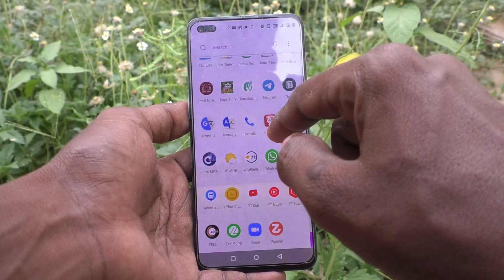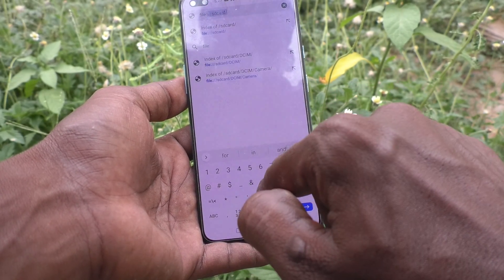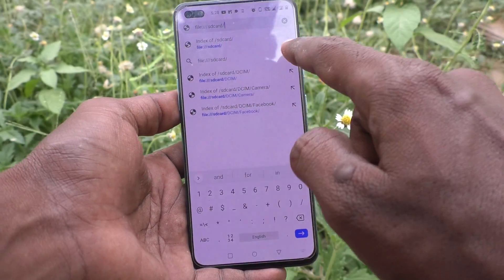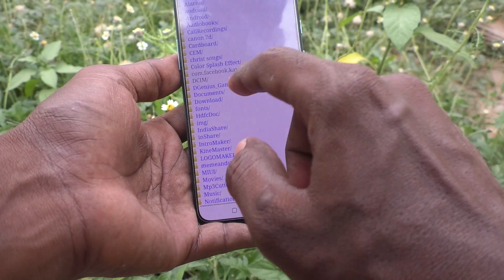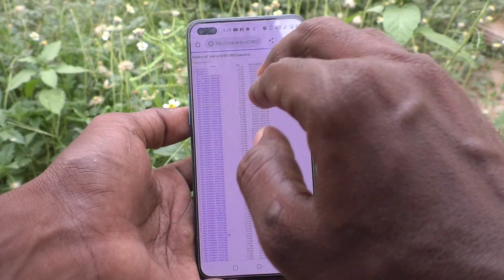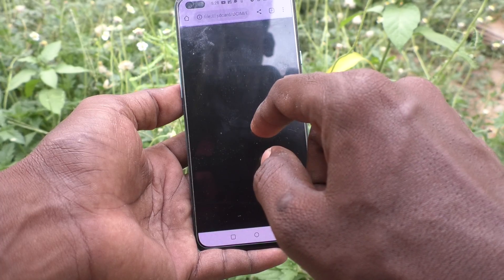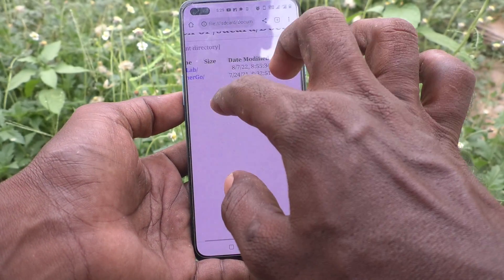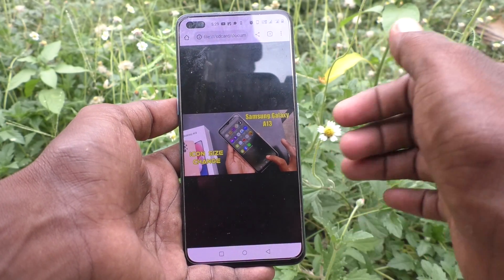How to see hidden photos in Onplues Nord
Oneplus Nord see hidden photos and videos settings: Learn here how to see hidden photos in Onplues Nord smartphone